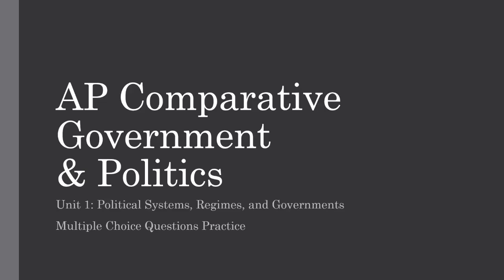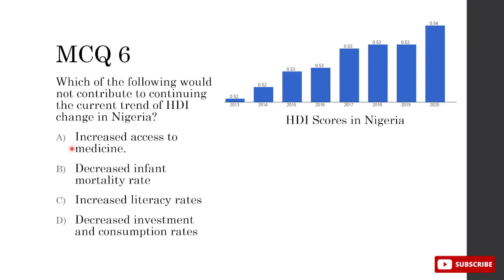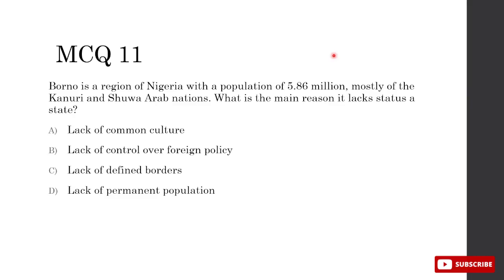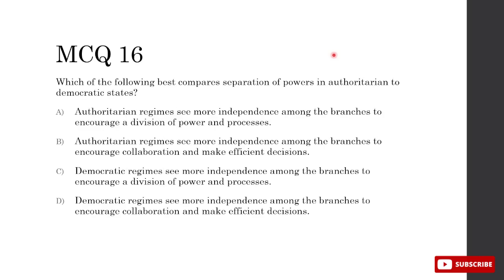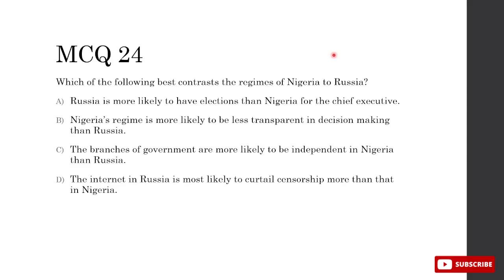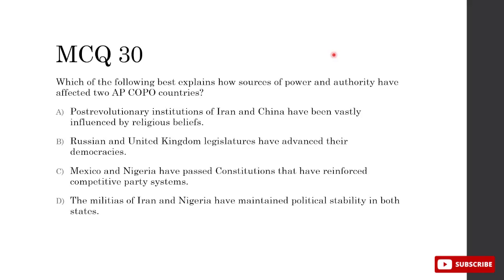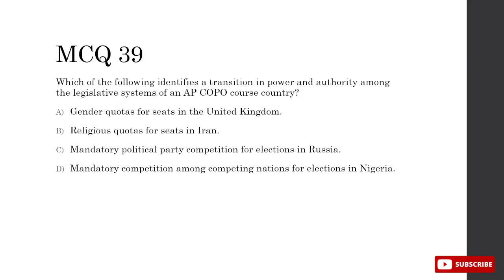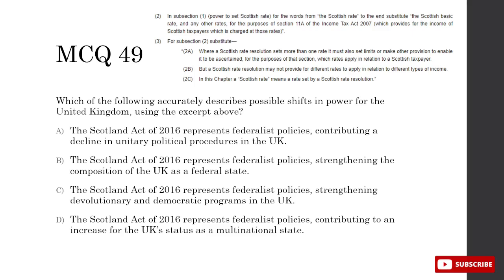Unit 1 Multiple Choice Practice Test! AP Comparative Government & Politic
Unit 1 Multiple Choice Practice Test! AP Comparative Government & Politics
In this video, we're going to go through some multiple choice questions I've formulated and provided in my unit 1 practice test (link below).

►Who am I? Well, I am The Eason. I'm a person on this planet who posts random videos, like a daily fun fact, other fun facts, things you should know, and other stuff that I think is cool or funny.
►What am I? I'm an Eason
►When am I? Always
►Where am I? Yeah, nice try.